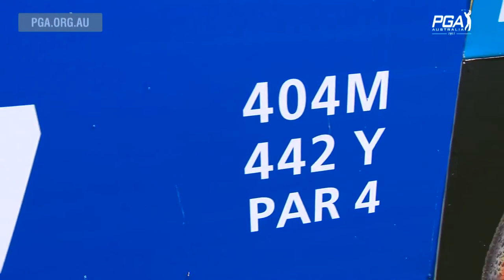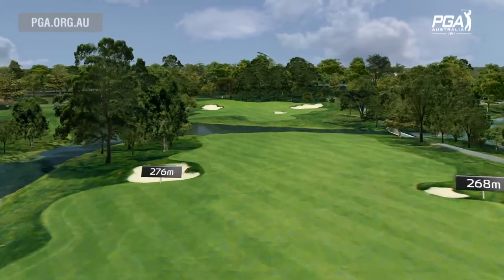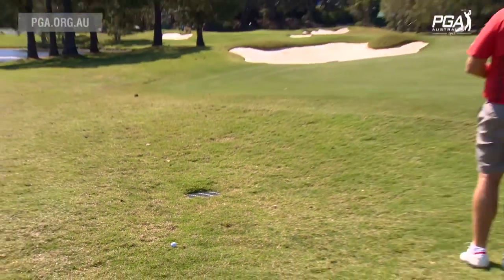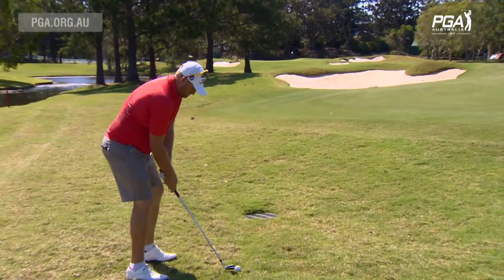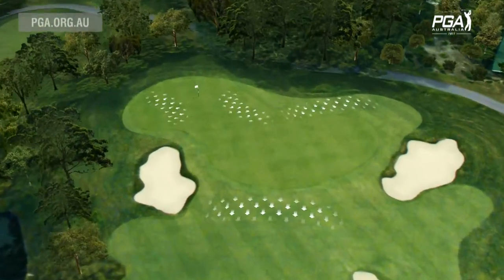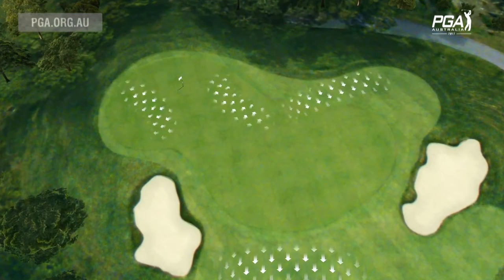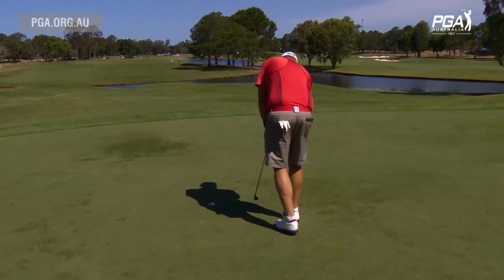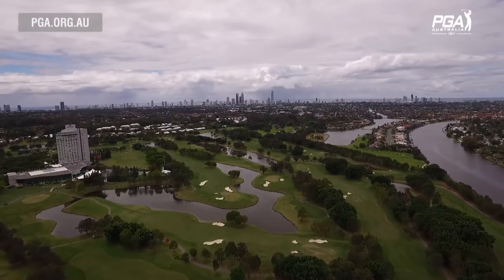Aaron Pike previews the 7th at Royal Pines